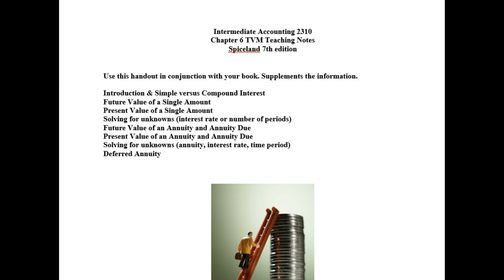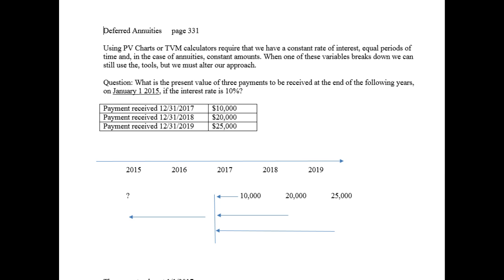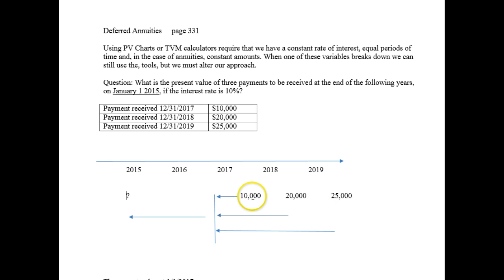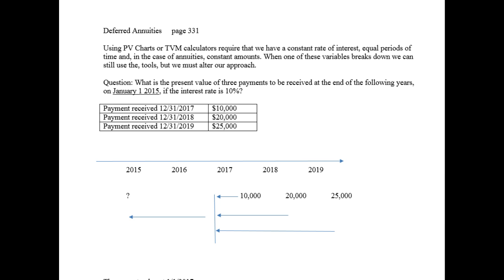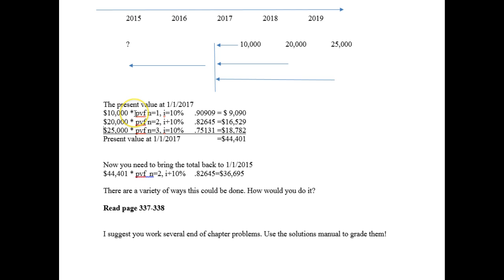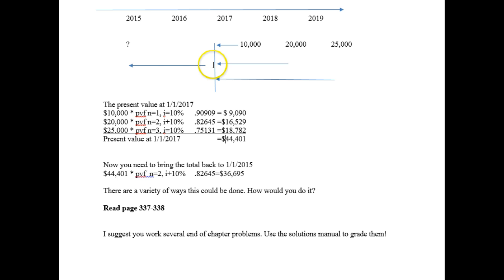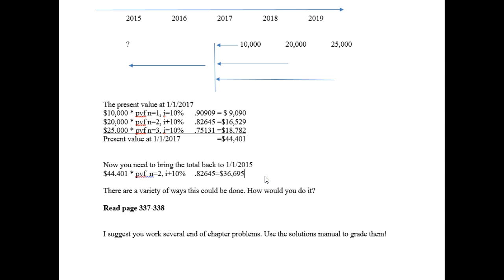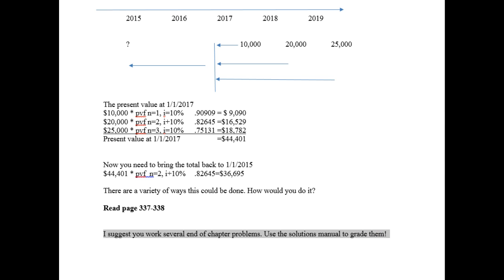TVM - Part 8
This is the 8th video in a series of 8 dealing with the topic of the TVM. We cover how to handle calculating amounts when the rate, amount, or time period changes.